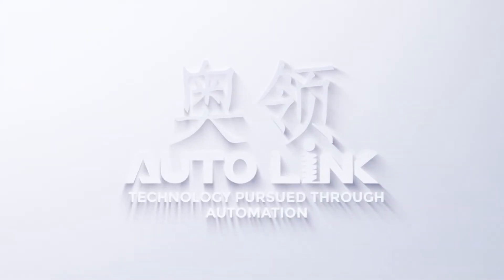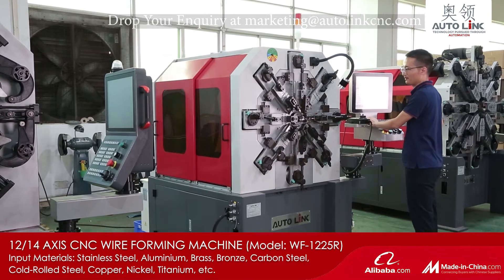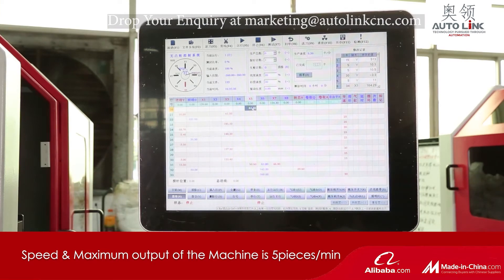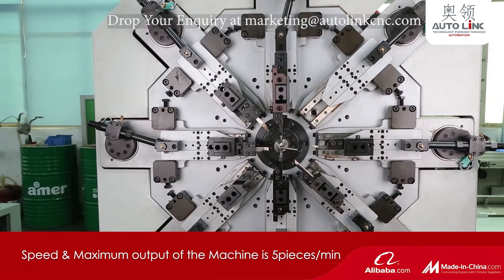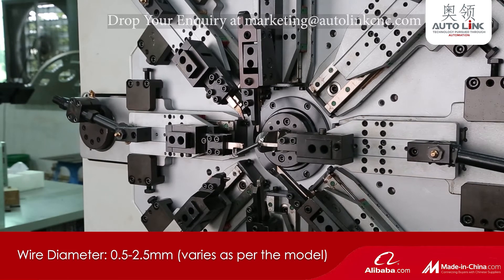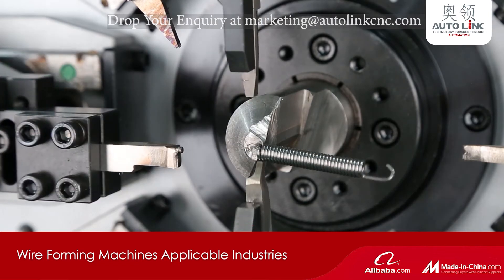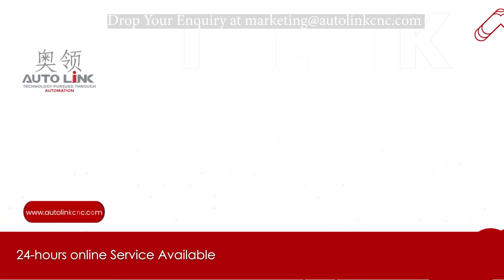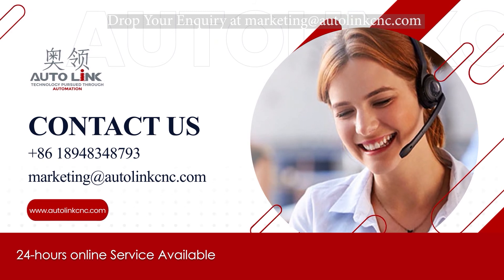Extension hook spring | 12 - Axis CNC Wire Forming Machine (Available in Alibaba and Made in China )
Autolink CNC Technology Co., Ltd. manufacturing 12 - Axis CNC Wire Forming Machine [WF-1225R] in China which produce any type of extension hook spring. The other spring produced in the 12 - axis cnc wire forming machine is torsion spring, double torsion spring and complex shape torsion spring as an end product. Based on customer's requirements they will customize the machine.